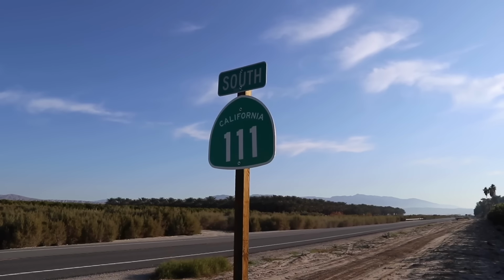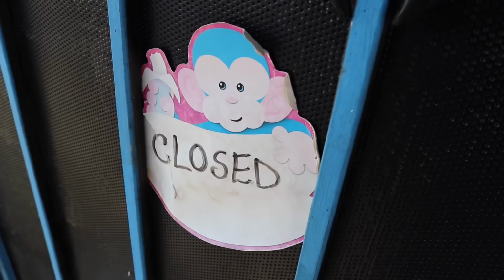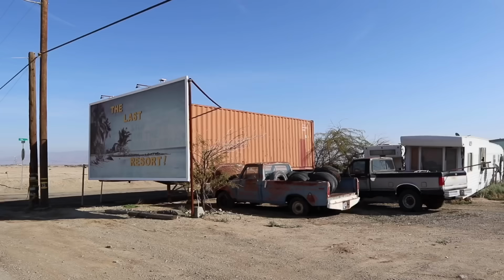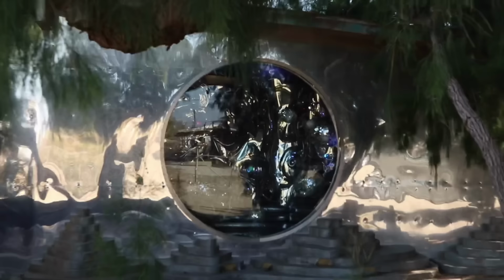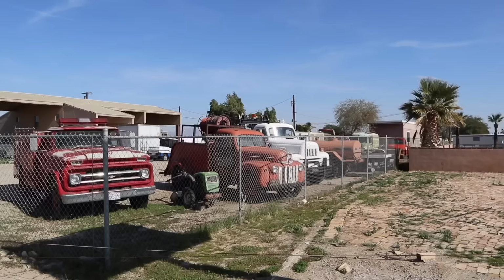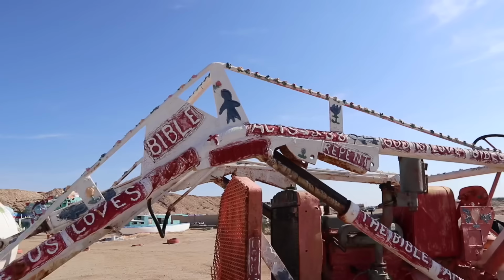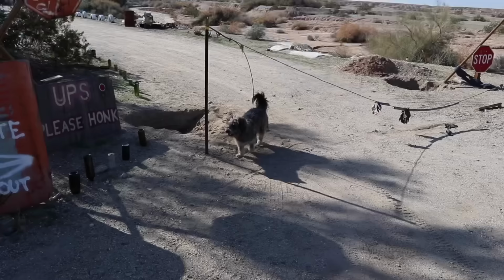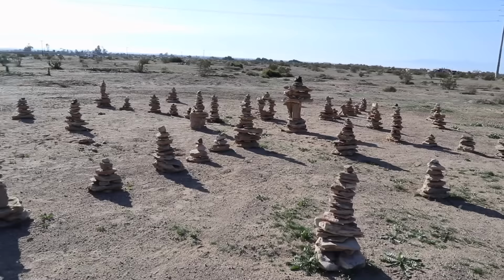Off The Grid in California - Bombay Beach / Salton Sea / Salvation Mountain / Slab City / East Jesus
A visit to the desert of Southern California to check out the stretch of hwy 111 which leads out to the middle of nowhere . Stopping at the banana museum , roadside relics , Bombay beach at Salton Sea and ending up in Slab City . Home to Salvation Mountain and East Jesus .